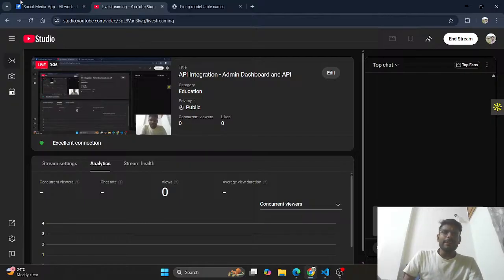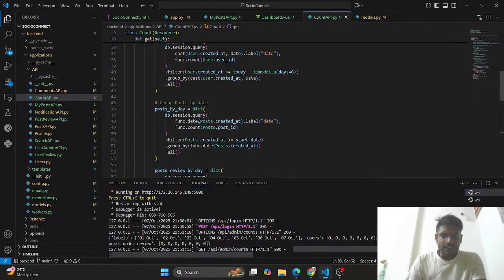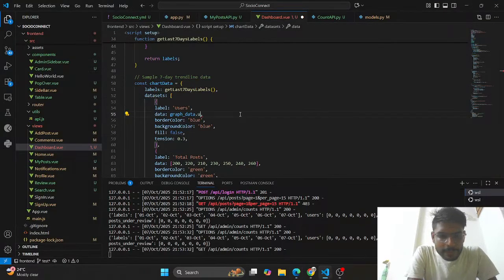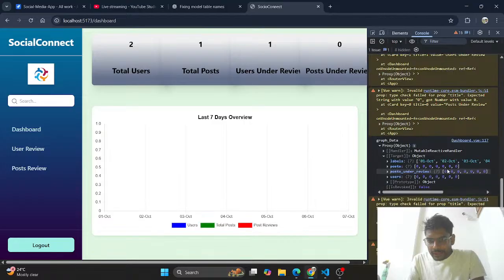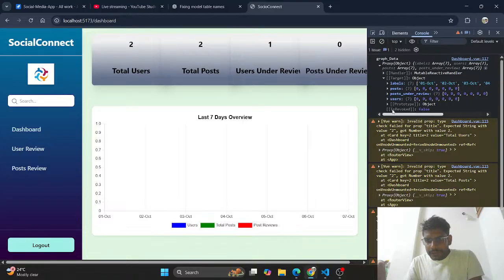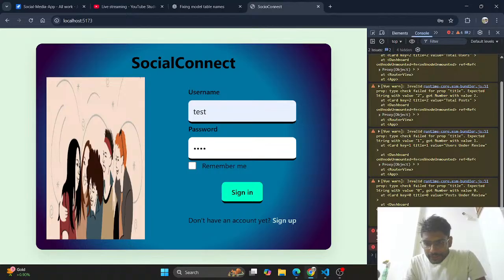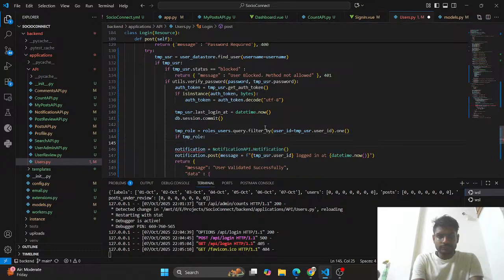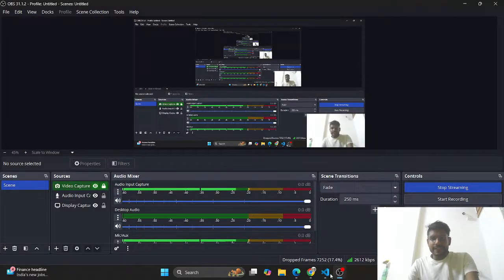API Integration - Admin Dashboard and API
In today’s session, we continue our journey of integrating Flask RESTful APIs with Vue, focusing on incorporating the APIs. This is the next step of our ongoing project, where we enhance features and improve the frontend.

What you’ll learn in this video:
Integrating the APIs